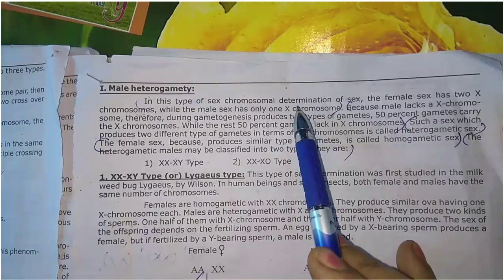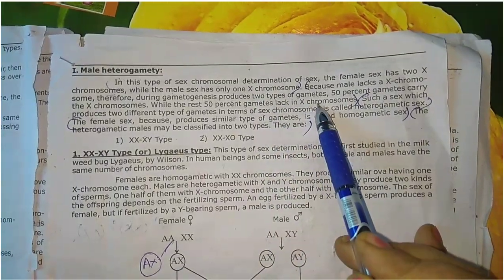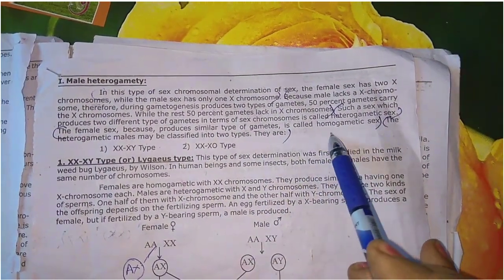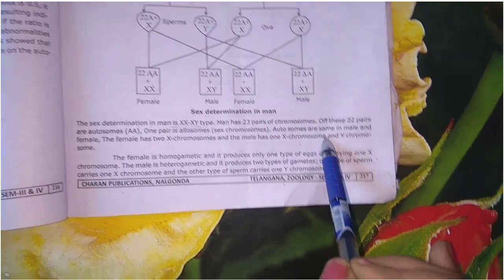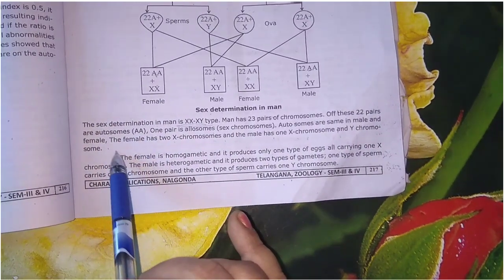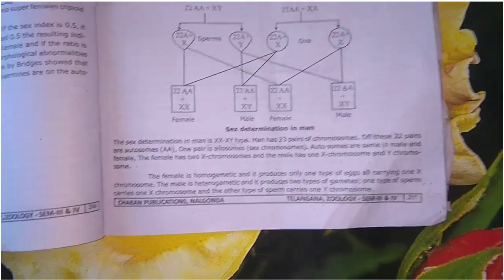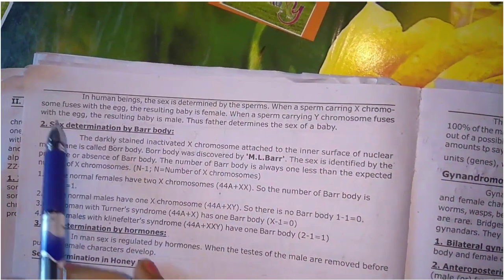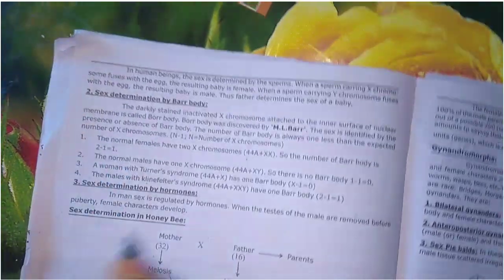Sex determination | BZC, MZC, NZC 2nd year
Online classes from Zoology ma'am